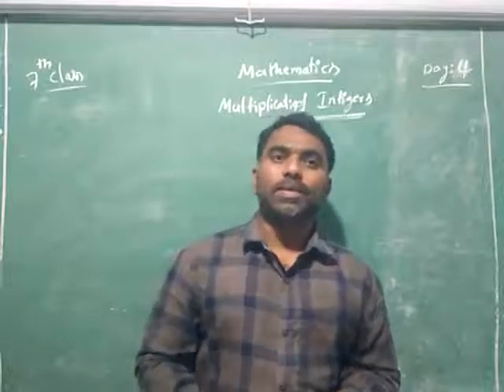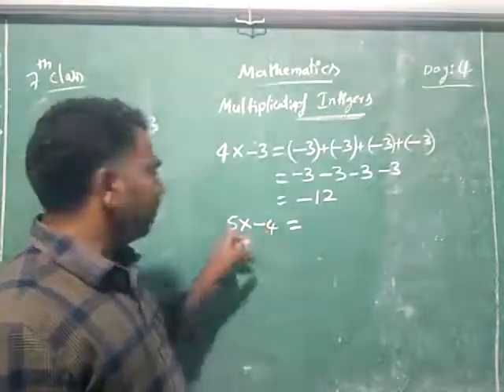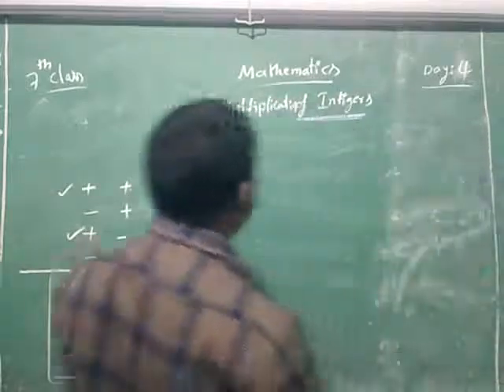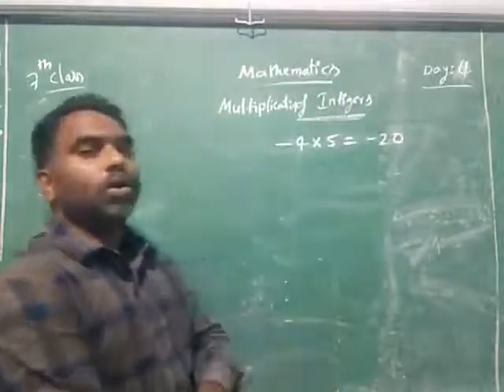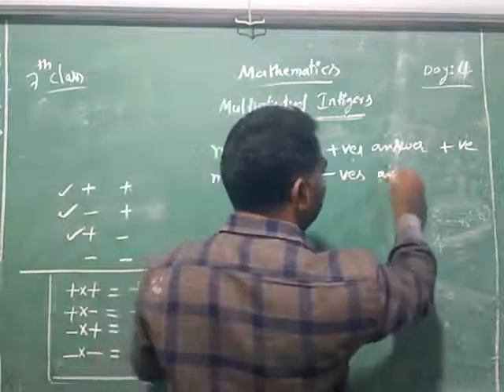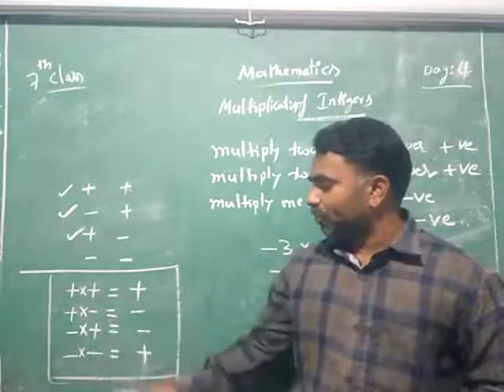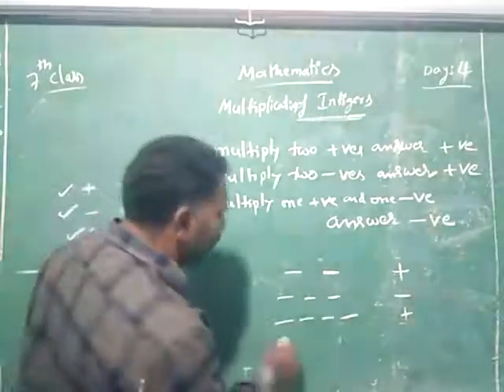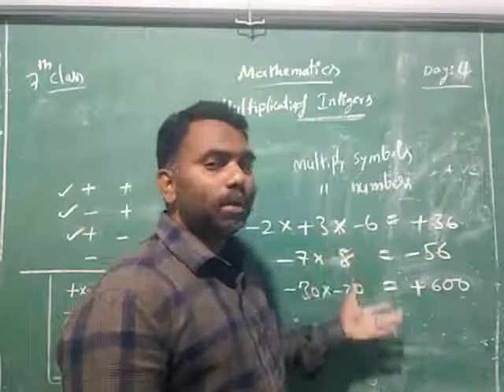lbs 7th maths integers part 6